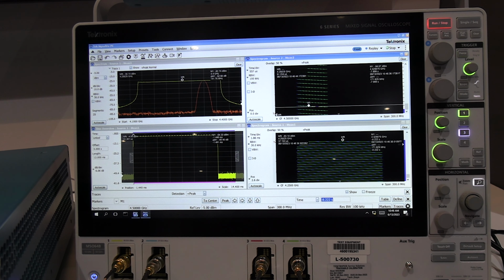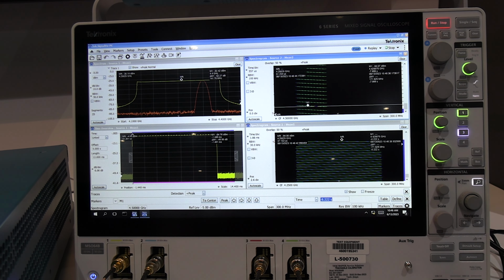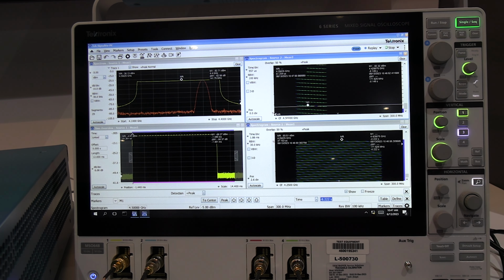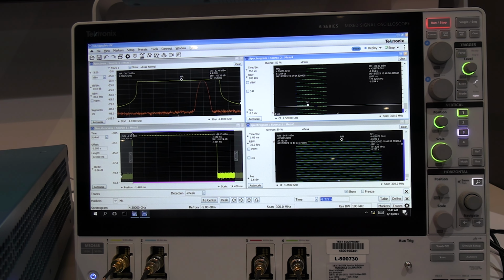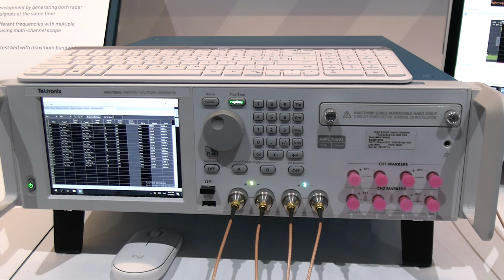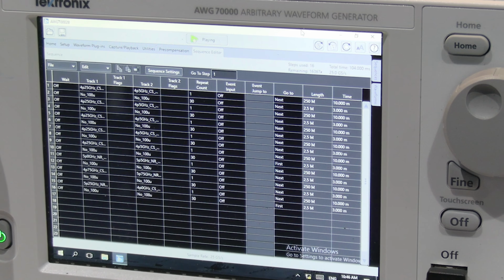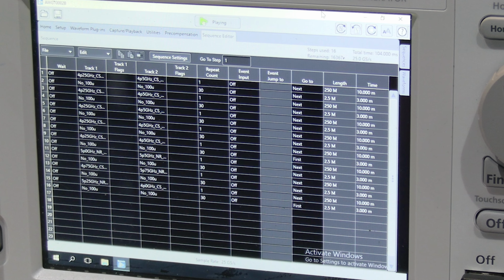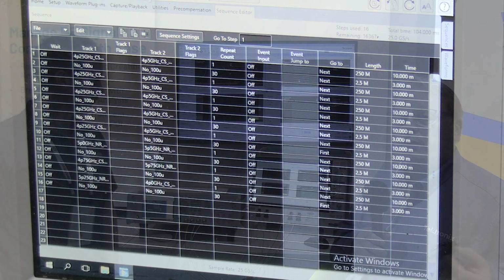Multi-Channel Vector Signal Analysis with Oscilloscopes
With Tektronix's SignalVu-PC software, the company’s 5 and 6 Series B MSO oscilloscopes can perform RF spectral and modulation analysis of multiple channels.